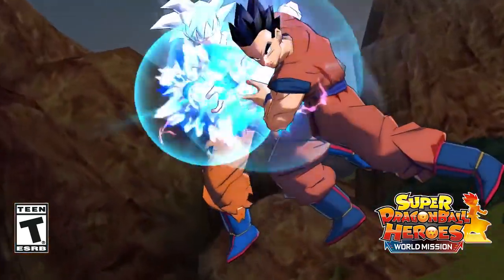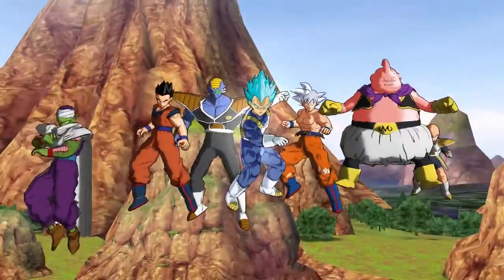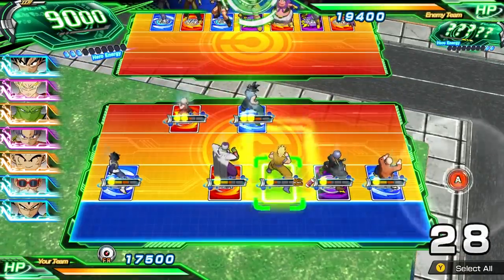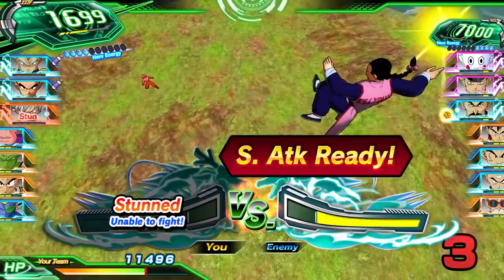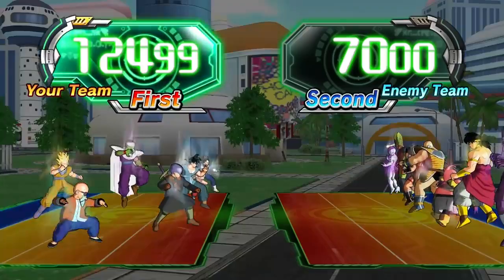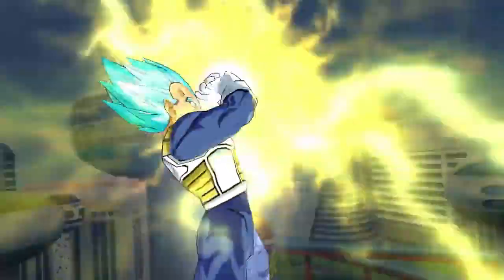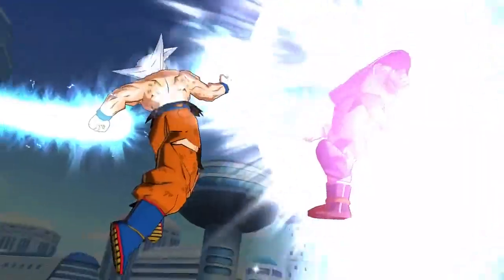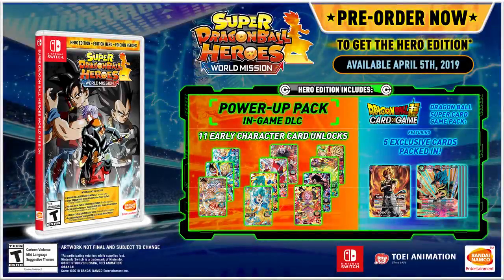Super Dragon Ball Heroes World Mission Feature Video #1 Battle Gameplay Switch, PC